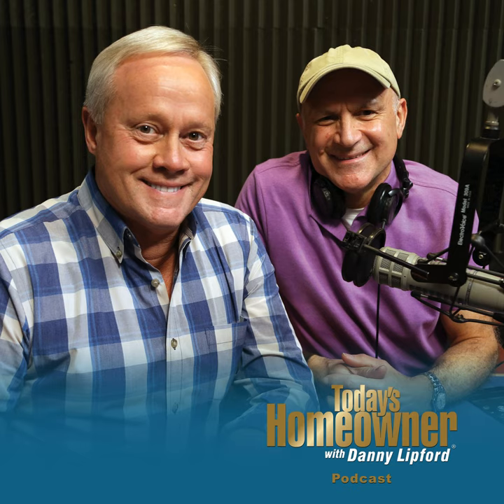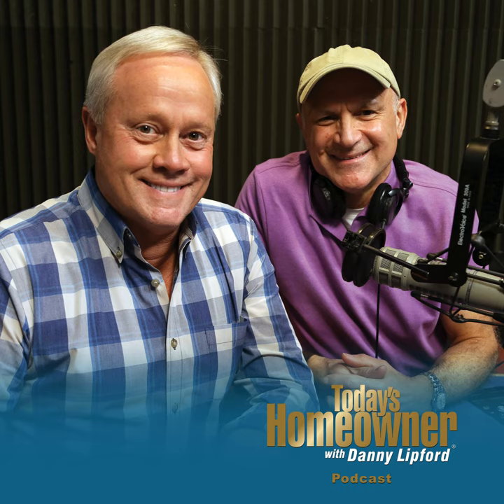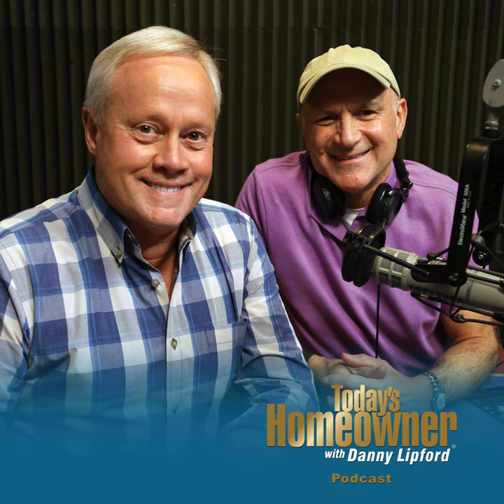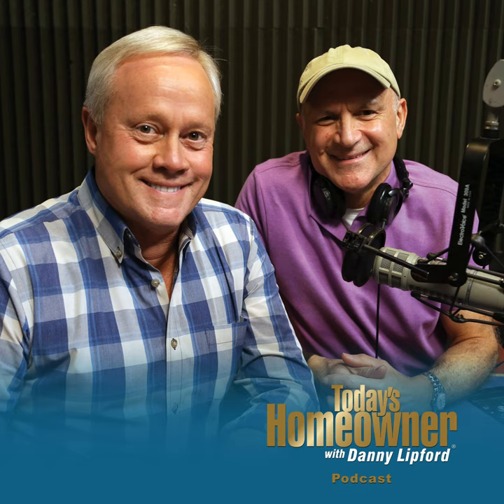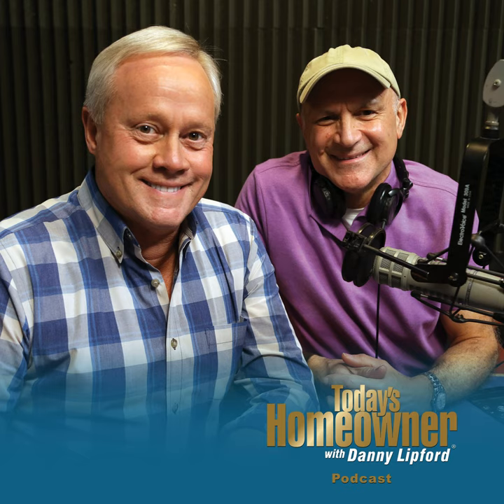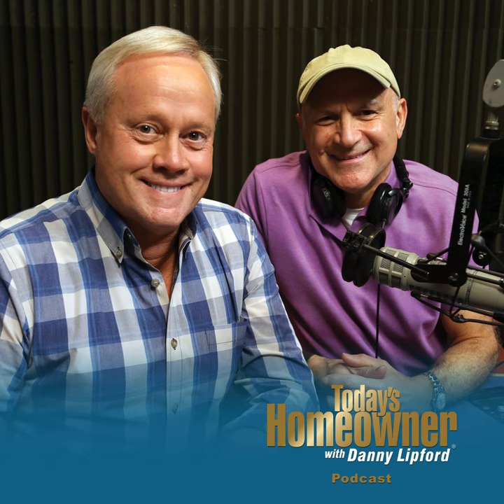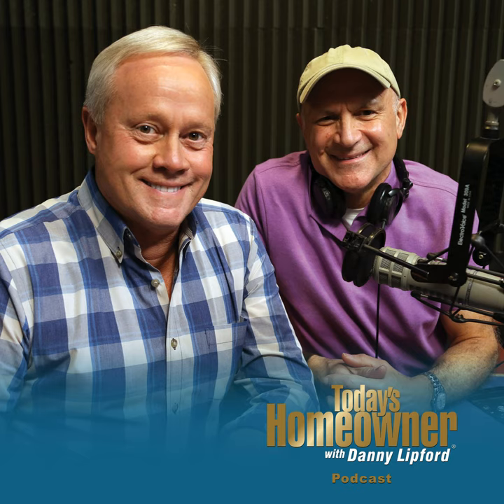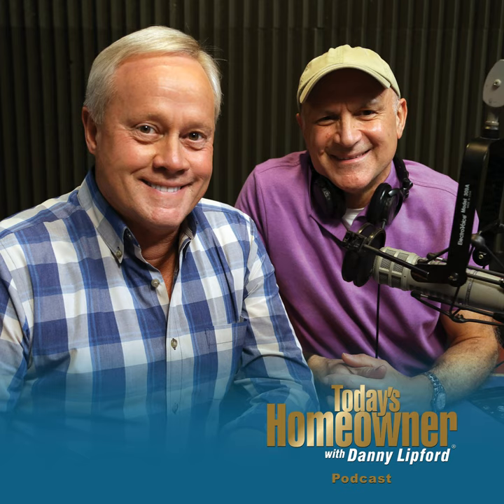Spring is Here — Let’s Rethink Landscape Design | Ep. 61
On this Week's Podcast: Landscaping 101
This week, we speak with award-winning landscape design expert, author and businesswoman Monique Allen.
Monique has spent 35 years as a gardener, designer, and contractor. She is the CEO, founder and creative director of The Garden Continuum, a Massachusetts-based gardening company that works to ensure landscaping is organized, healthy and has a ‘wow’ factor that makes you want to stop and take in its beauty.
Everyone has their own preferences, and the company’s name refers to the continuum of landscape design and aesthetic, and where your preferences lie.
In addition to 35 years in the business, Monique is an accomplished business coach, industry blogger and just completed her first full-length book, "Stop Landscaping, Start Life-Scaping."

Also in this week’s podcast:
• How to deal with nail pops appearing in rooms that have moisture like bathrooms or laundry rooms.
• Hear about a great new bath ventilation fan that attacks moisture without you having to flip a switch.
• Eco-friendly spring-cleaning tips that are not only great for the environment but will also save you some money.
• How to remove a waxy buildup from laminate floors.
• Follow Joe’s Simple Solution to learn how to get an early start with your gardening with a used soda bottle.